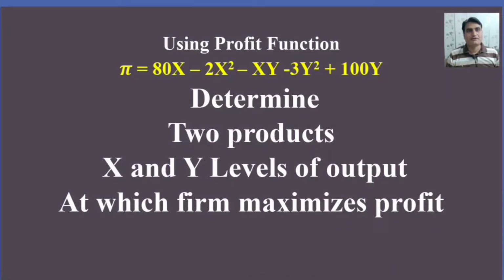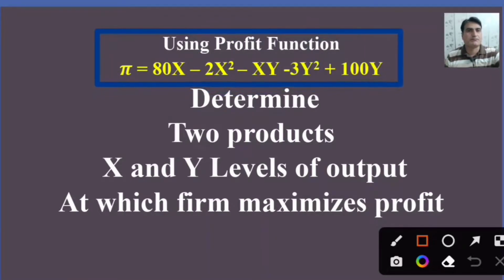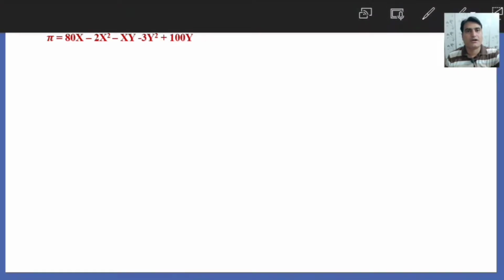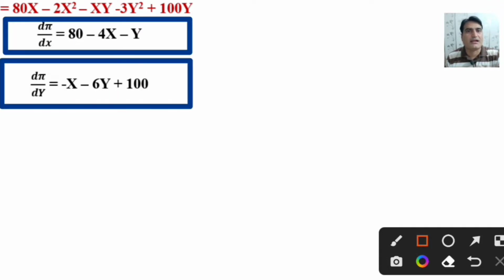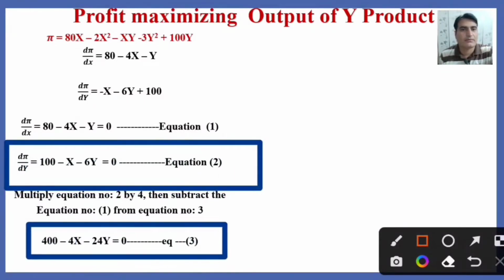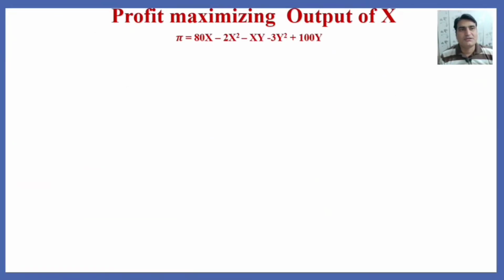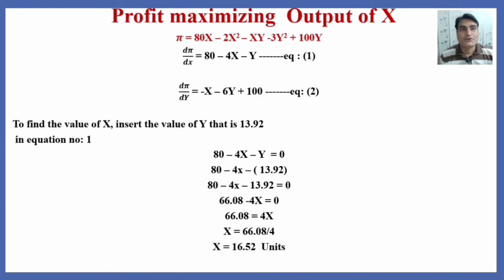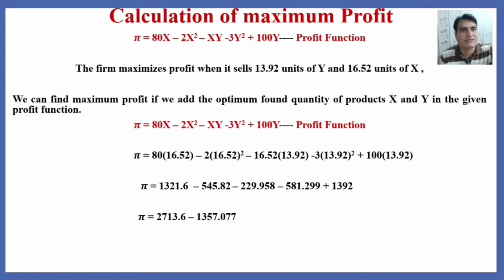139-Determine Profit Maximizing output for X and Y products, using Profit Function | Solve for X & Y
Using the Profit function determines the Profit-maximizing output for X and Y products of  a firm
profit-maximizing level of production | Given the  Profit function determines the profit-maximizing output for two products
the equilibrium level of output

Using Demand and Average Cost Functions Calculate the output and price of the firm in the long run